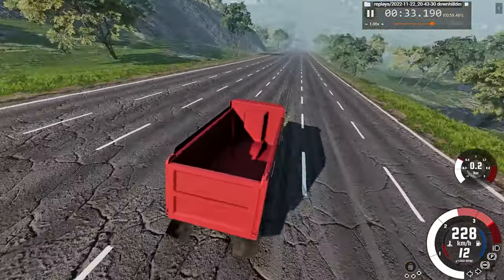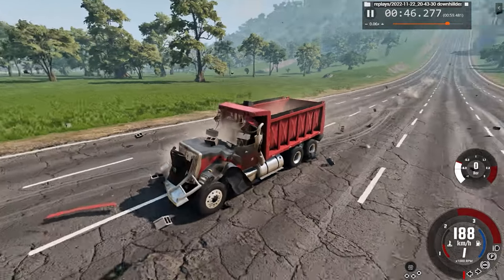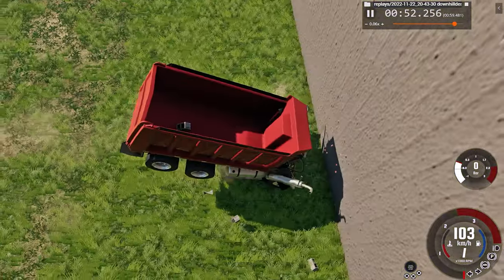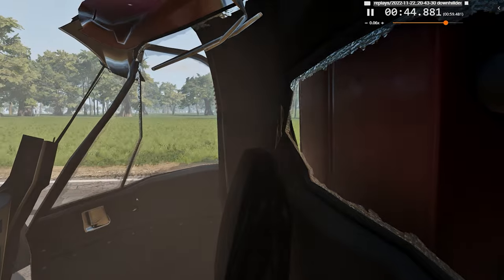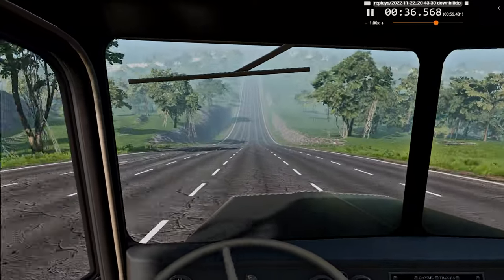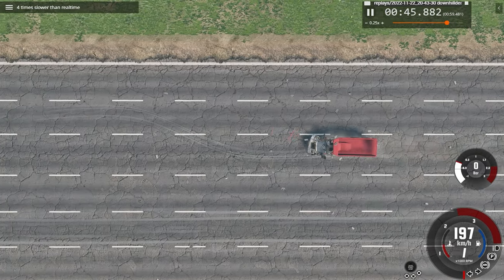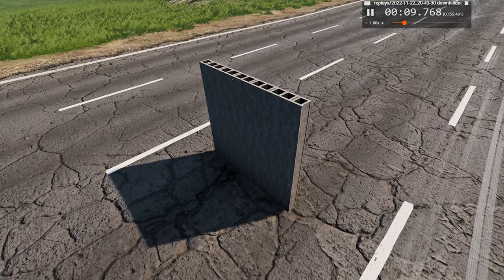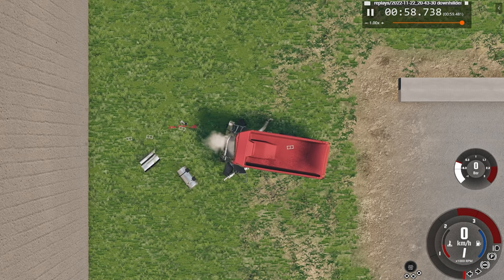DUMP TRUCK vs CINDERBRICK WALL !!! BeamNG Drive | Crashes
TESLA CYBERTRUCK vs PICKUP TRUCK !!!  BeamNG Drive | Crashes